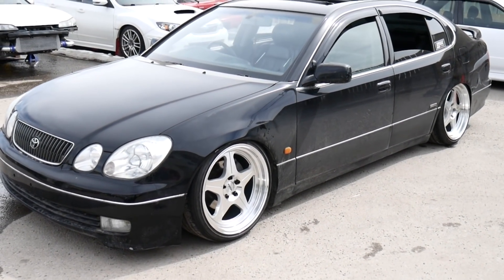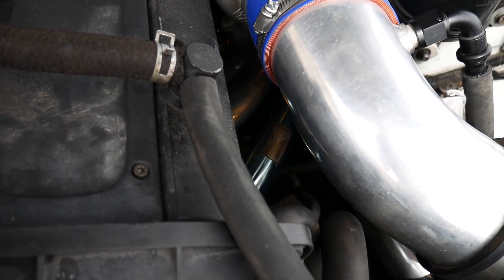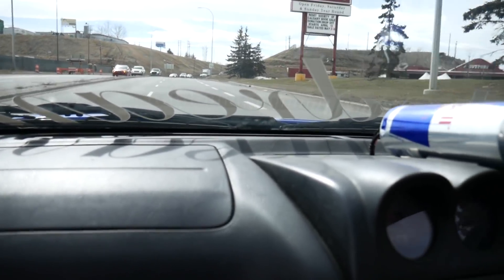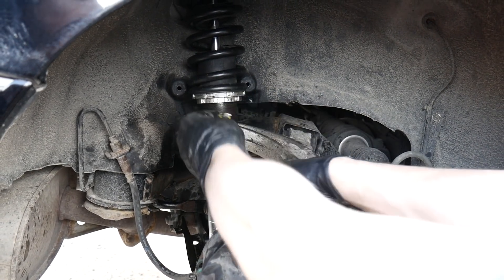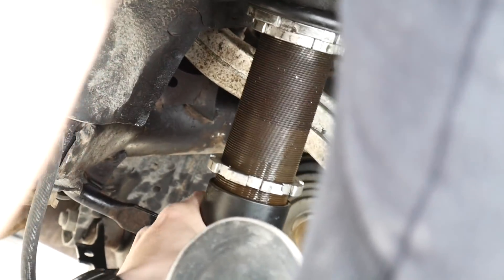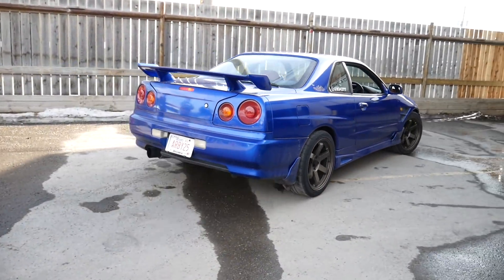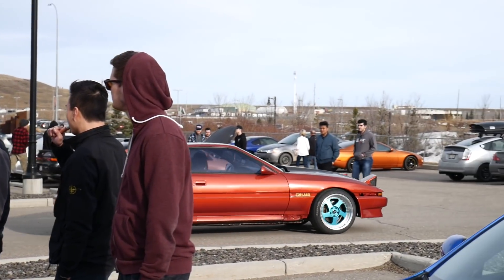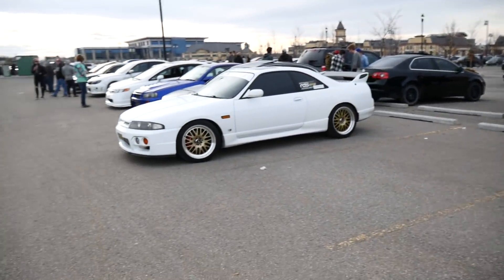SMOKING HOT AT A CAR MEET (4/20)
SPRING is finally here, and we go the first meet of the year. The 4/20 meet hosted by Lost Royalty and KingsMustRise! Also, the Aristo gets SLAMMED!!!

LOWCALS / DRIVEN SHOW DATES (Come meet us!)
-Toronto, ON - May 5 - CF Shops at Don Mills.
-Calgary, AB - May 26 -  U of C Olympic Oval.
-Vancouver, BC - June 16 - PNE Pacific Coliseum.
-Edmonton, AB - June 23 - Macewan University.
-Winnipeg, MB - July 14 - Red River Ex.
-Saskatoon, SK - Sept 22 - Prairieland Park.

Lowcals
STN A
Calgary, Alberta T2G2L3
Canada

WHISTLER WHEELS!

Use "yyclowcals15" for $15 off!